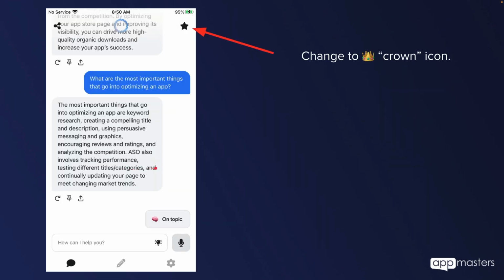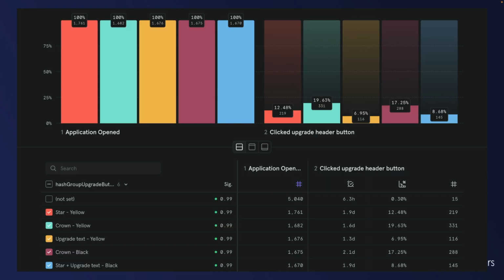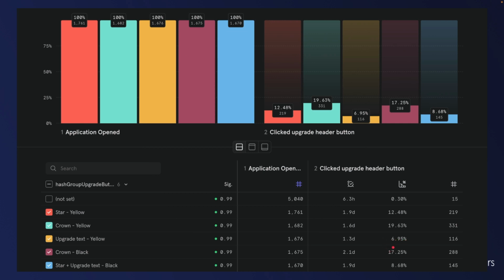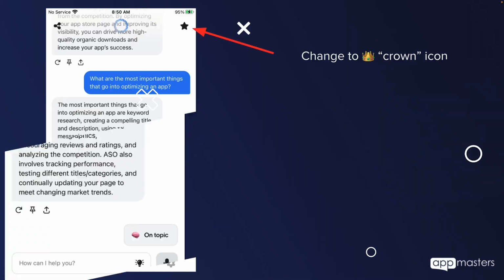57% Increase in Paywall Views with a Simple Icon Change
🔥 Discover the Powerful Icon Change that Skyrocketed Paywall Views by 57%! 📈

In this exciting video, we delve into a remarkable success story where a minor tweak led to a major breakthrough in paywall views! 🚀 Join us as we unveil the behind-the-scenes magic that propelled our revenue to new heights and how YOU can replicate this transformation for your own projects!

⭐️ The Game-Changing Icon Change:
When it comes to user experience and engagement, even the smallest details matter! Our team decided to experiment with a seemingly insignificant element: the icon that prompts viewers to access premium content behind the paywall. What seemed like an ordinary alteration turned out to be a game-changer, driving a whopping 57% surge in paywall views!

📈 Unraveling the Data:
We reveal the real-time data analysis that showcases the stark difference in paywall views before and after the icon change. The significant boost in viewer engagement was unprecedented, and we couldn't believe our eyes when we saw the chart!

🔍 Behind-the-Scenes Insights:
But what made this icon change so impactful? Join us as we take you through the thought process, user testing, and A/B experiments that helped identify the perfect design. You'll gain invaluable insights into the psychology of user behavior and how to cater to your audience's preferences effectively.

Don't miss out on more insightful content to fuel your growth journey.